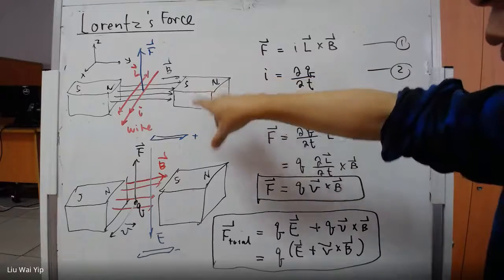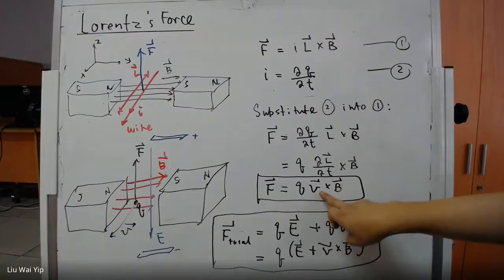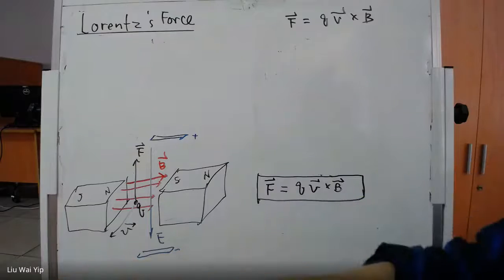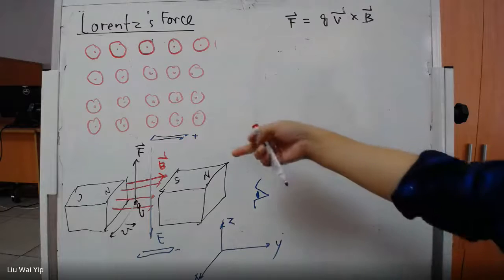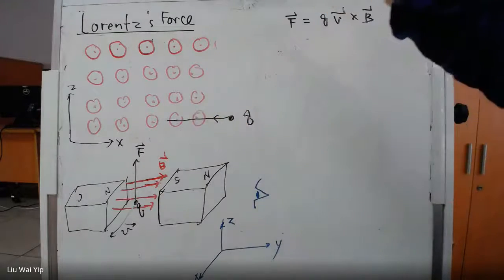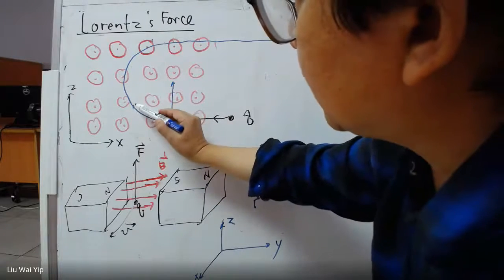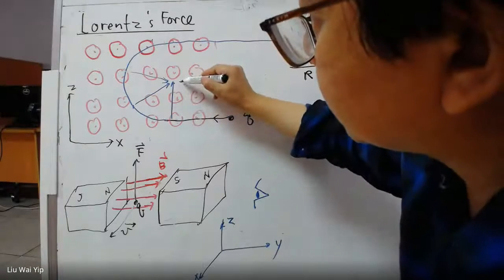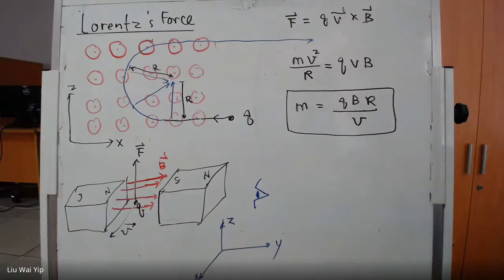Unit 13: Movement of a Charged Particle in a Magnetic Field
In this video, we will explain how a charged particle moves across a magnetic field.